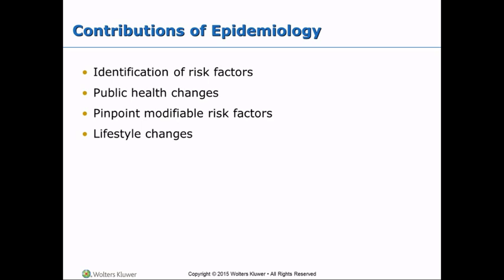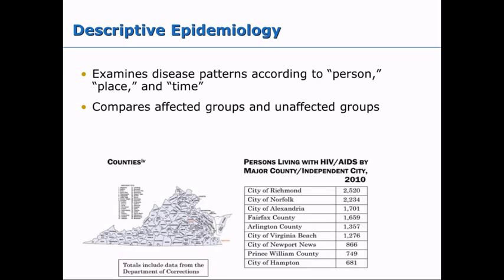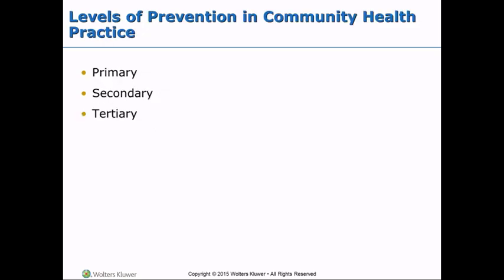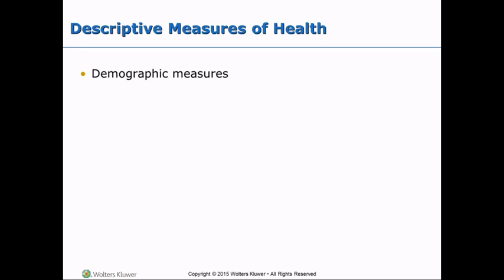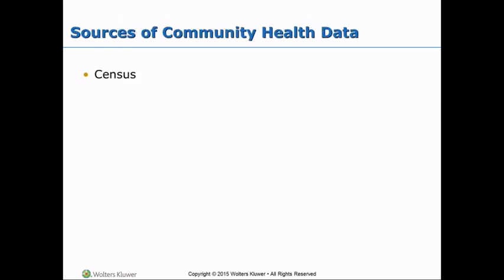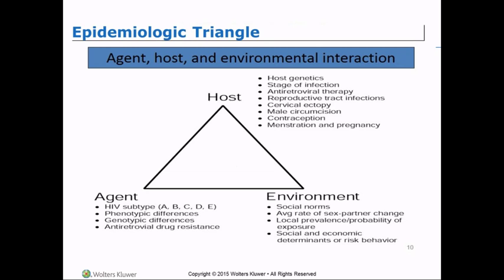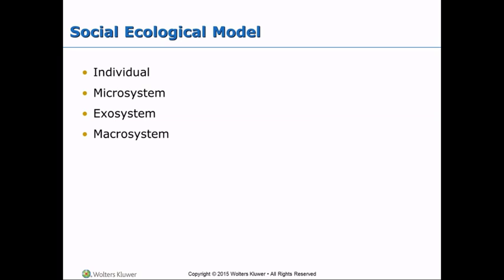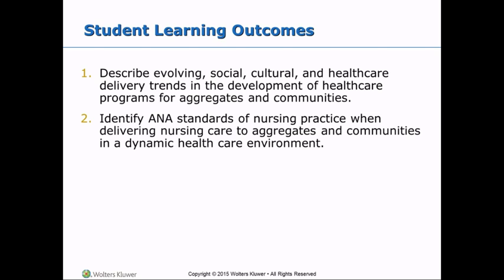NUR334 Week 1 Chapter 3 default